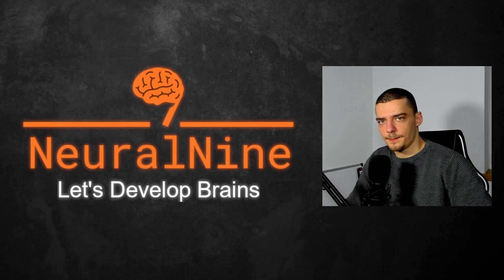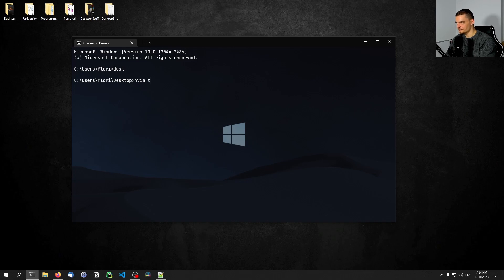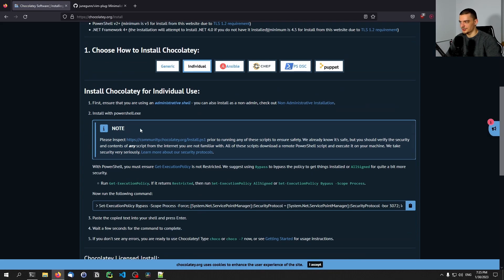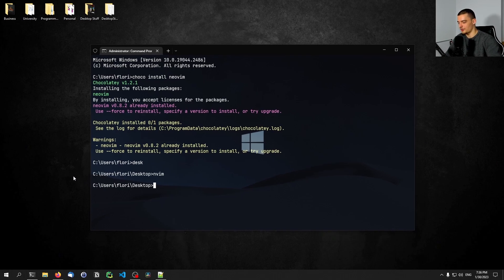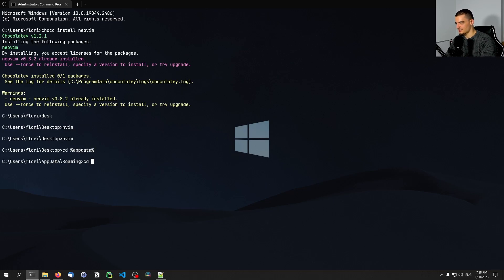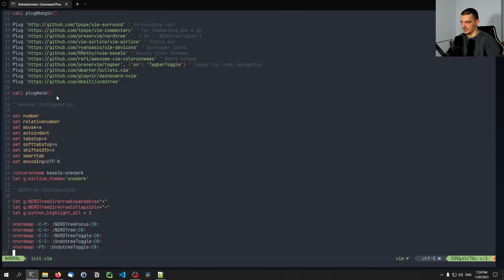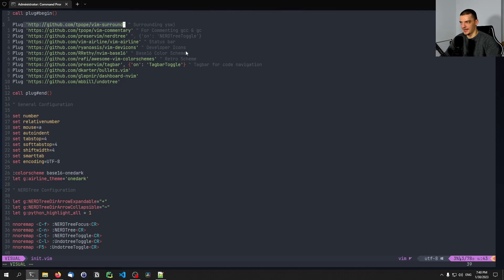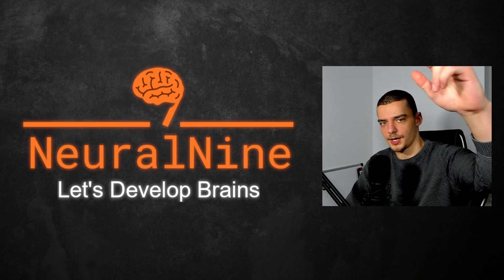NeoVim Installation & Config on Windows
In this video, we set up a basic NeoVim config on Windows natively.